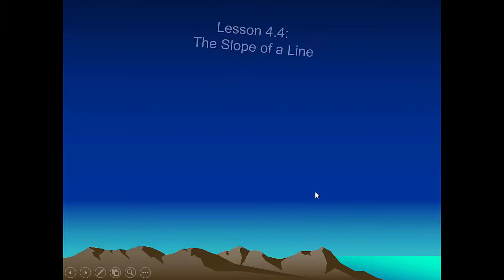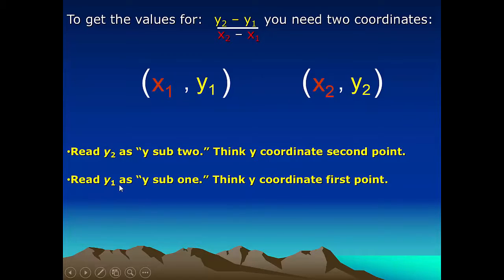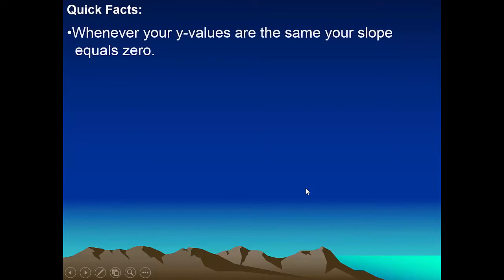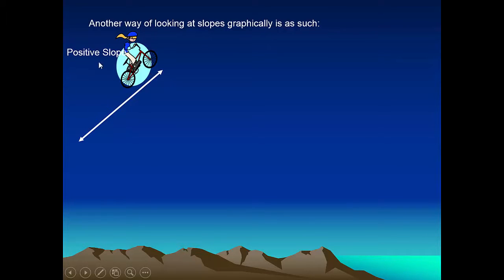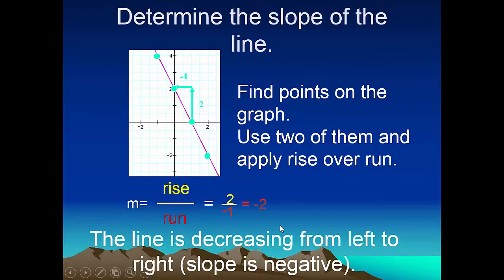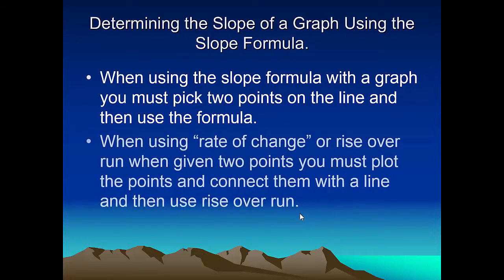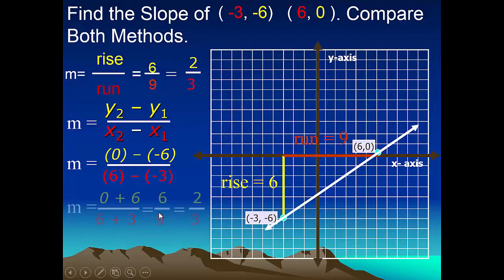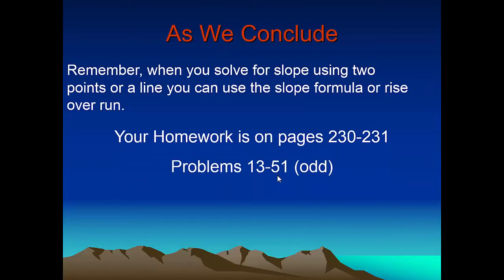Algebra 1 Section 4.4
Students please make sure you watch the entire video. Also, you can access your quiz by clicking